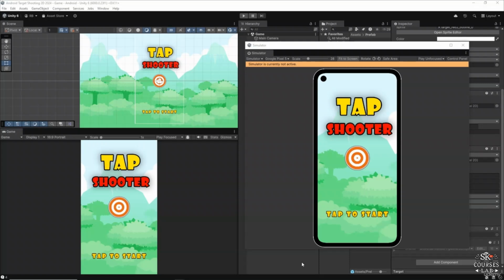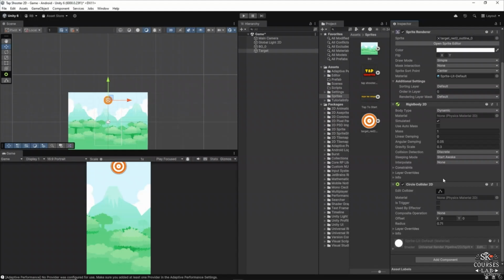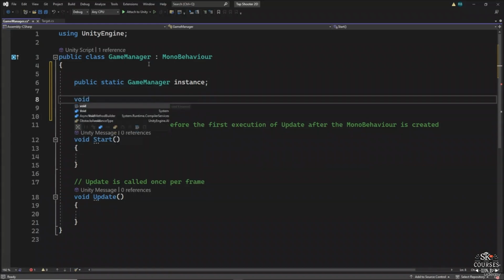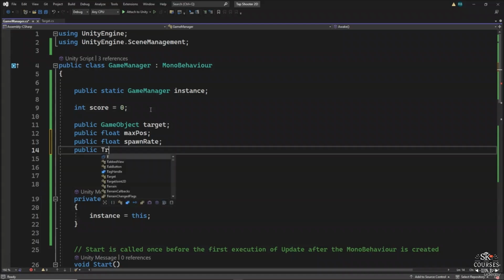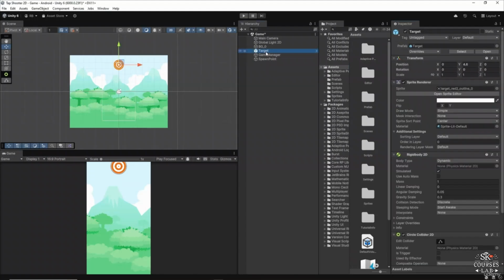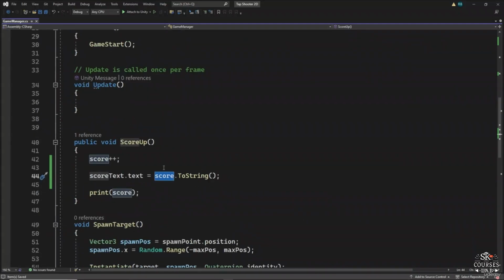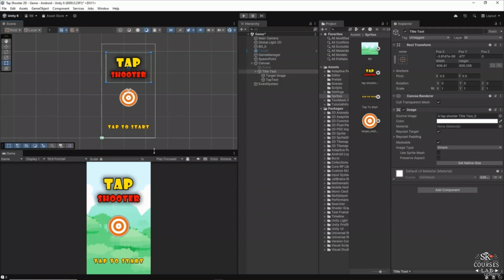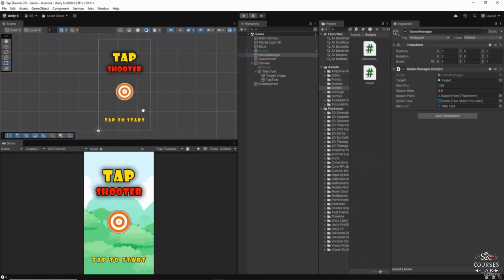3. Build A 2D Tap Shooter Android Game with Unity: Master Unity Android Game Dev in 30 Days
Udemy - Unity Mobile Game - Master Unity Android Game Development in 30 Days : 15+ Games
Master Android Game Development with Unity 6 , Build Android Games with Unity6 ,Create 15+ Android Games with C# Unity6
4.6 ⭐⭐⭐⭐⭐ Rating (22) 297 students
Created by: Raja Biswas

● Needed Link
PART 1 ON COMMENT SECTION

● Description
Learn Something New Everyday for 30 Days Step By Step
Master Unity6 Android Game Development in 30 Days
● List Of Projects You Will Build In This Course :
1. Build 3D Ninja Run Android Game
2. Create 2D Tap Shooter Android Game
3. Build A 3D Endless Runner Android Game
4. Create 3D Dodging Game
5. Create 3D Rolling Ball Android Game
6. Build 2D Carrot Collector Game
7. Monetize Your Android Games with Video Ads
8. Learn C# Scripting from Scratch
9. Master 2D Android Game Development
10. Create Android Games with Unity 6 and More..
I have taught Unity Game Development & C# Scripting to thousands of people on my Youtube Channel: Charger Games. I love teaching complex concepts in a simple way, so even if you have no previous coding experience, no need to worry, I'm gonna teach you everything step by step in the perfect order.

Learn the basic concepts, tools, and functions that you will need to build fully functional Android Games with C# and the Unity game engine.

Master Unity 6 Android Game Development in 30 Days
Create Your First Android Game in 10 Minutes
Create A 3D Endless Ninja Runner Game
Implement Touch Input Controls on Your Game
Build Something New Everyday for 30 Days
Build APK and Run Your Game on Android Device

● Requirements
Basic Understanding of Unity & C# Scripting is Expected

Who this course is for:
Anyone willing to Master Unity Android Game Development in 30 Days
Android Developers wishing to Build their Portfolio with Multiple Projects